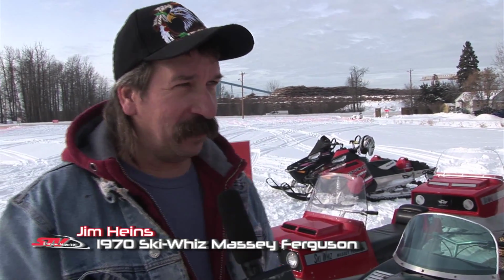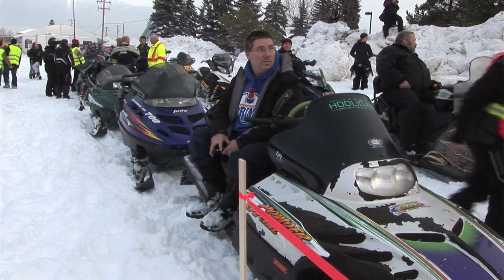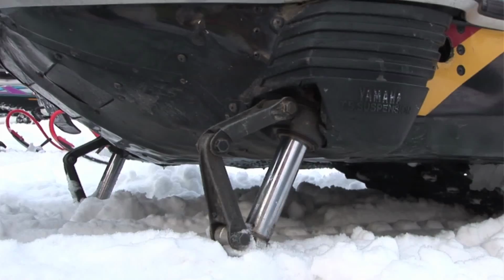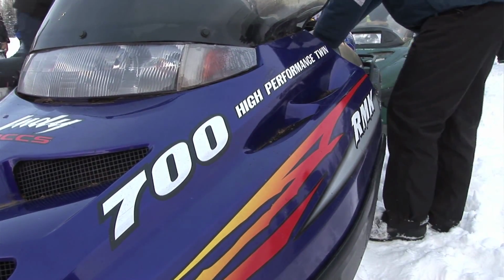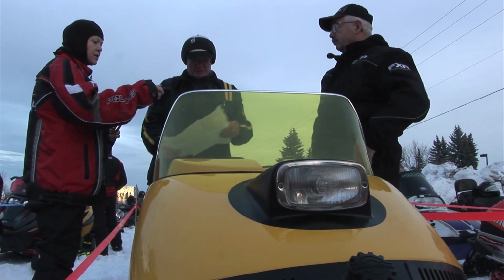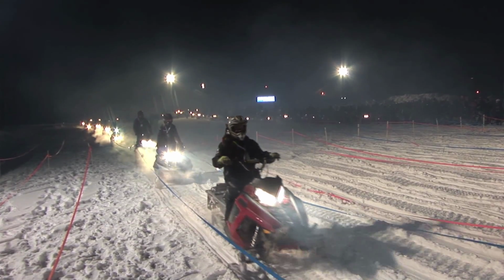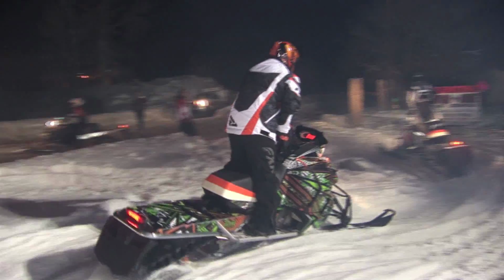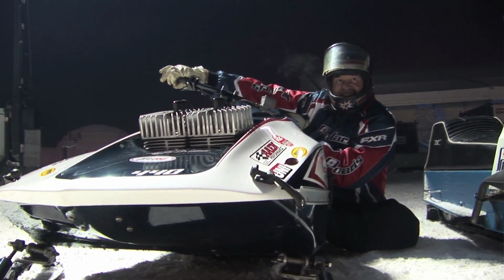STV 2015 On-Line Exclusive. Whitecourt World Record Parade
During the World Snowmobile Invasion the Whitecourt Trailblazers attempted to break the World Record for sleds in one continuous parade. Phil was on hand to take part in this amazing event. Here is this online exclusive story.